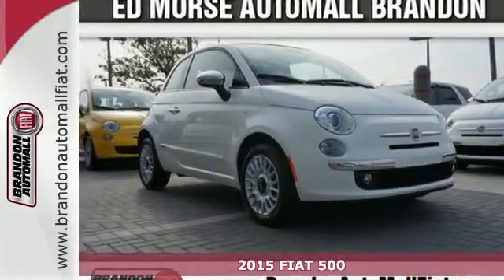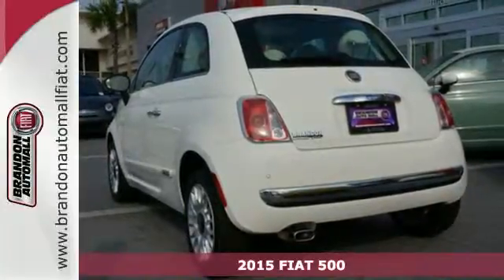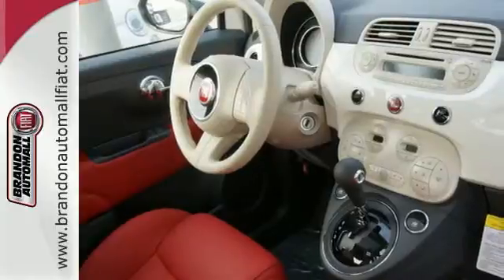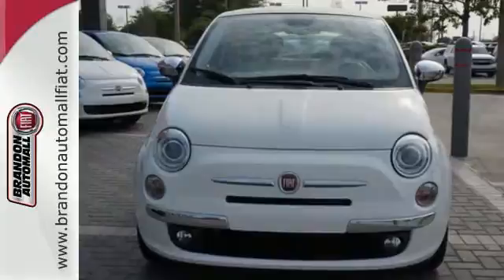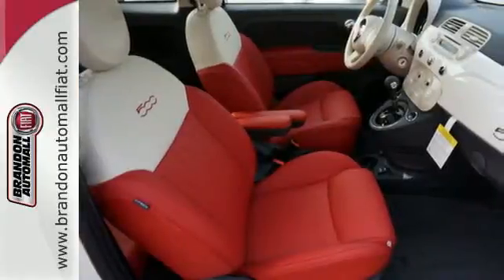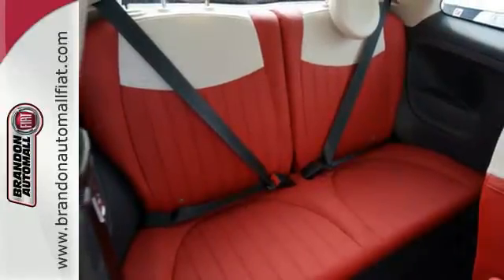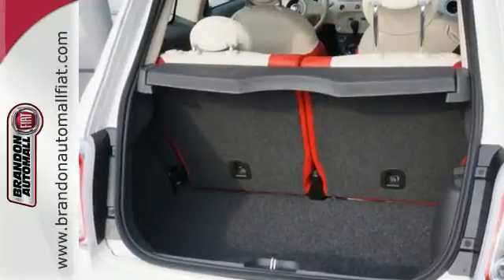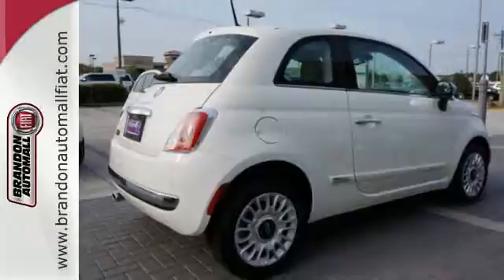2015 FIAT 500 Brandon FL Tampa, FL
Year: 2015
Make: FIAT
Model: 500
Trim: Lounge
Engine: 1.4l 4 Cyl. Fuel Injected
Transmission: FWD Automatic
Color: White
Interior: Avorio
Stock #: FT624663
VIN: 3C3CFFCR9FT624663

Address:
11020 Causeway Blvd.